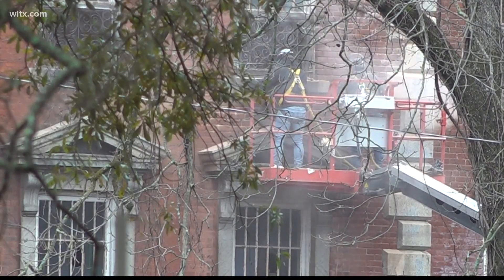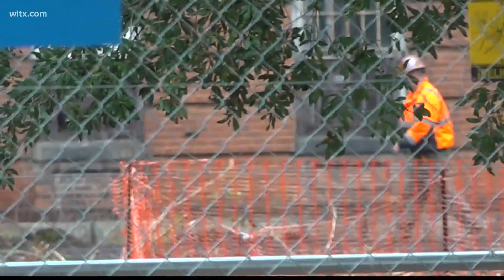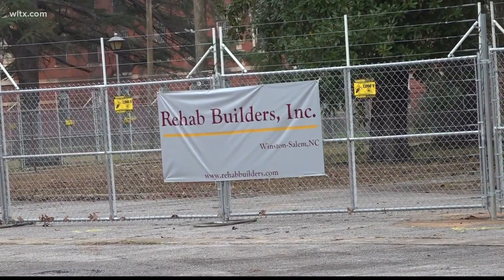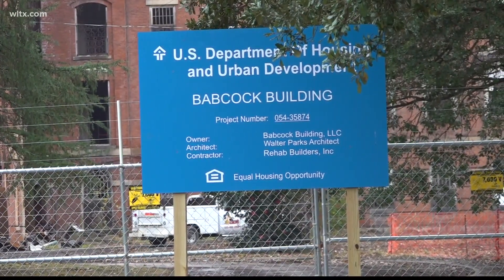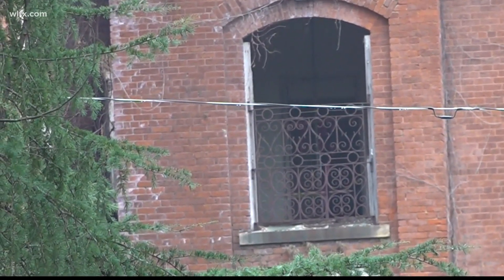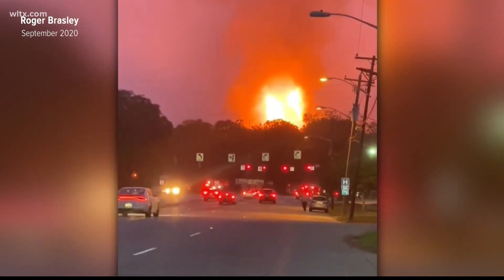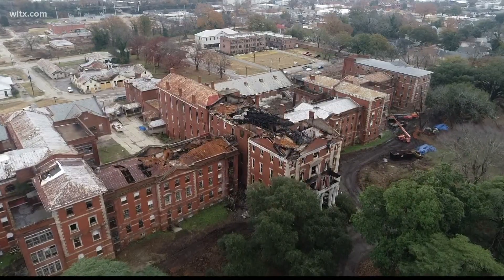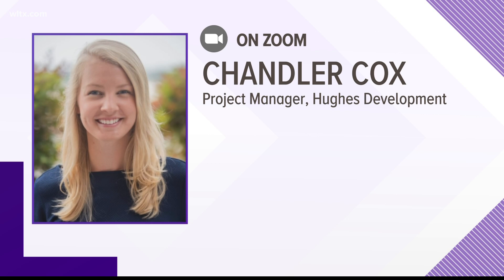Renovation continues on Babcock Building on Bull Street property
The property caught fire but the project is still on track.